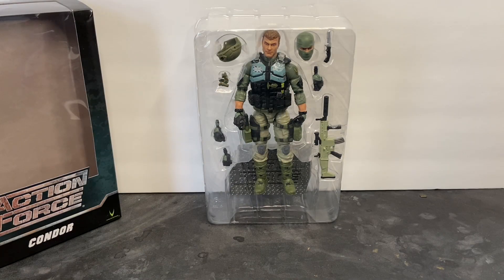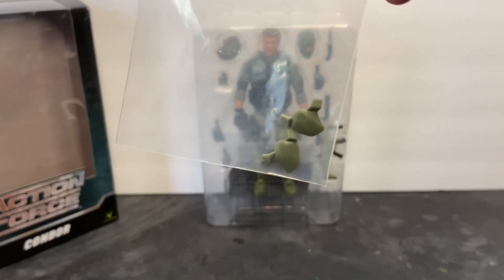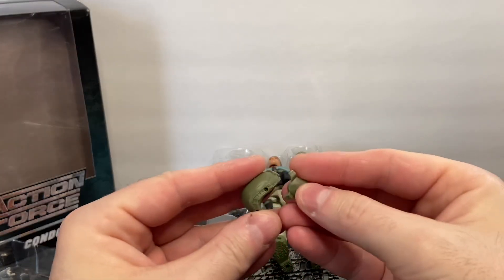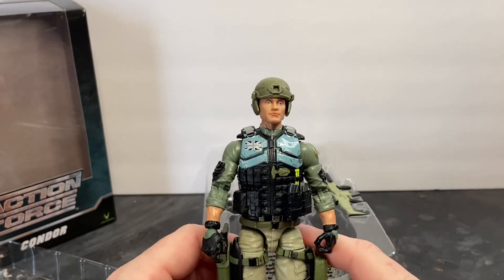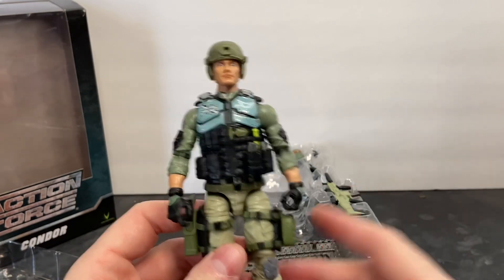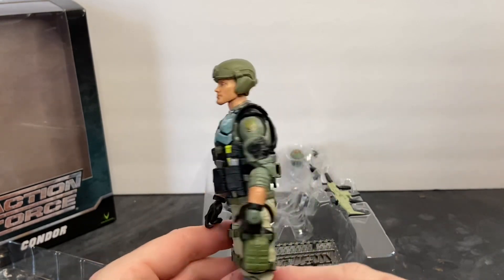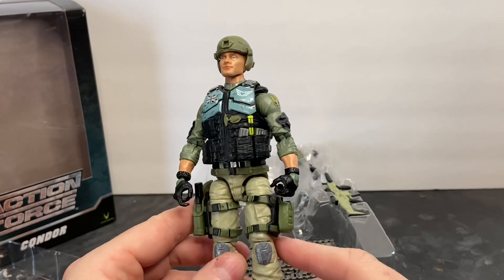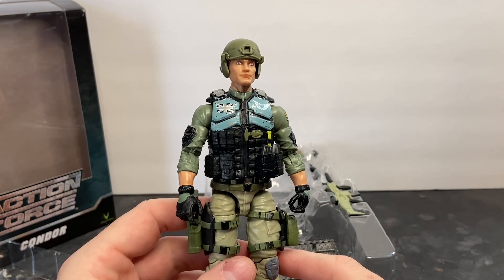Action Force Series 01 Condor update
Here’s a testament to the level of commitment and integrity of the Action Force brand, and its creator Bobby Vala.